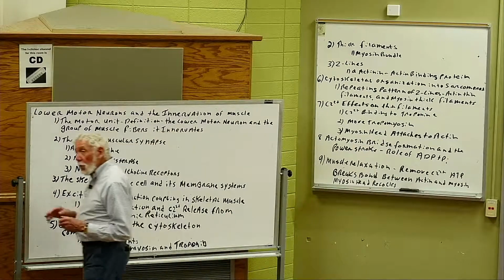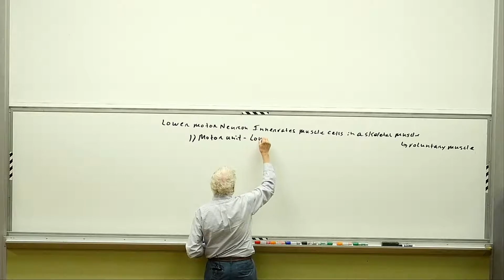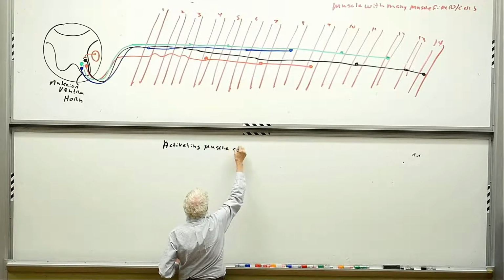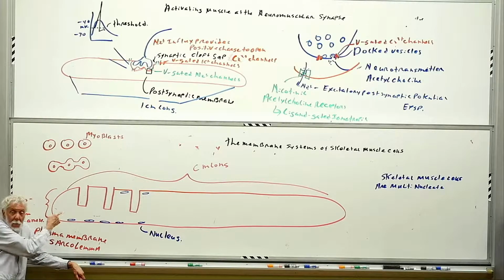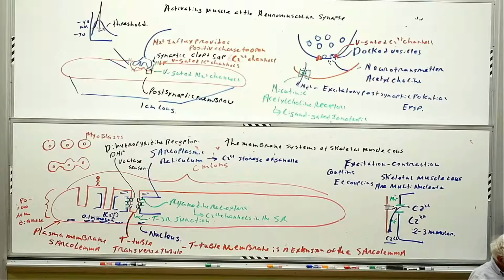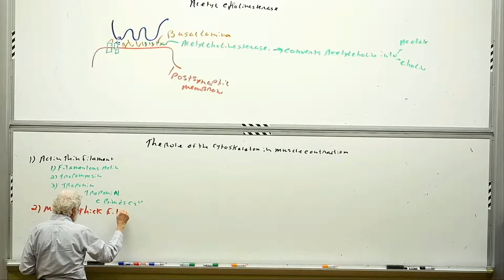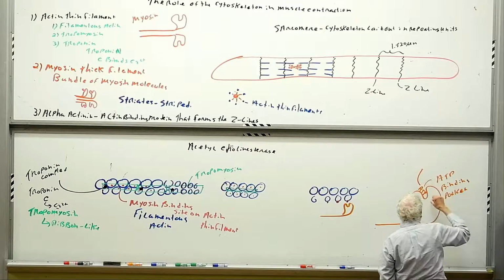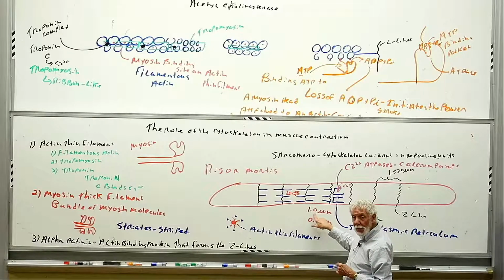CSU BMS 300 SM 2021 L 35 and 36 (7-9-2021)